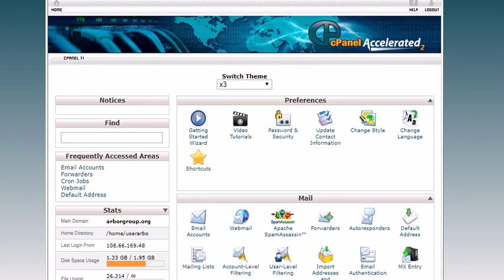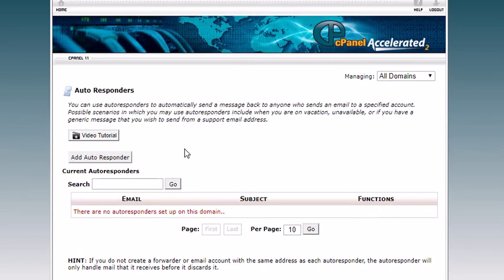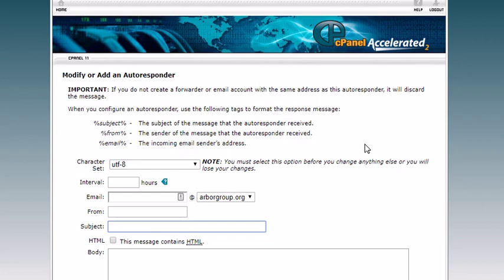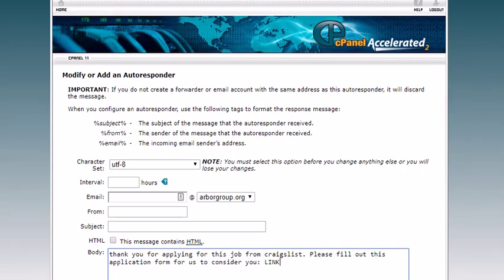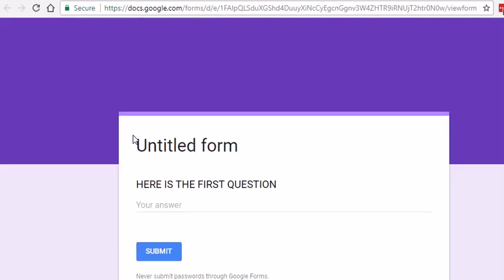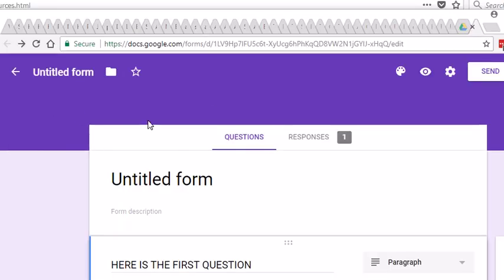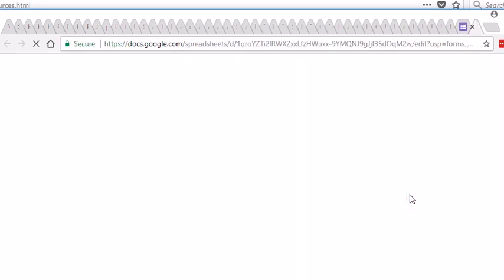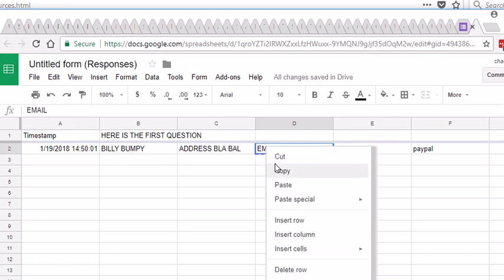6 - 3 ​Craigslist Method Technical Details